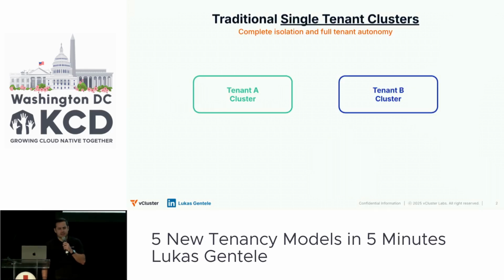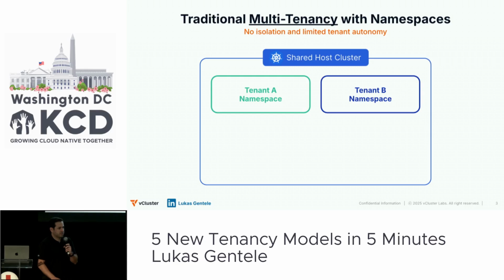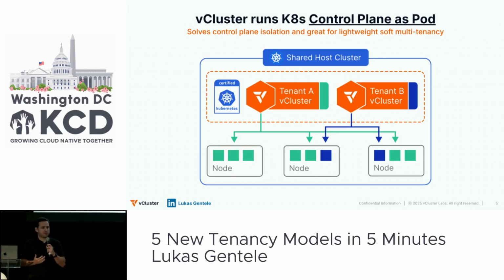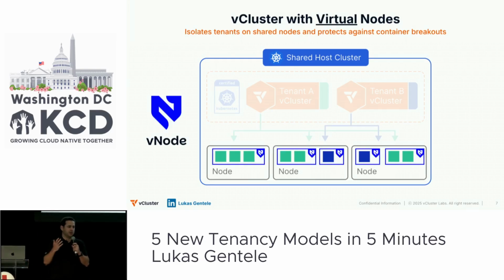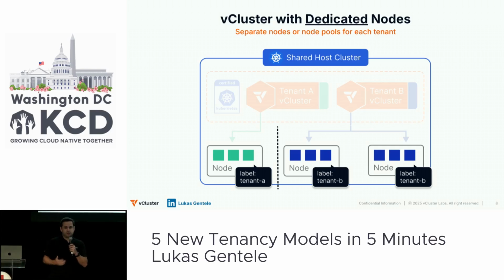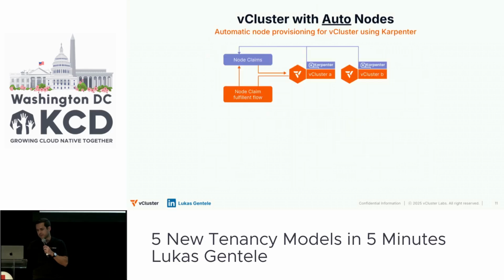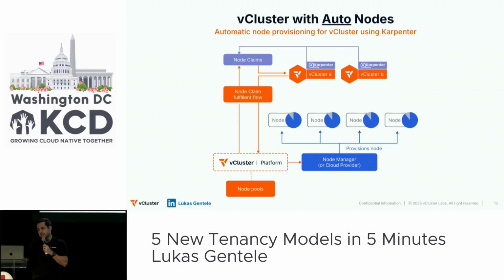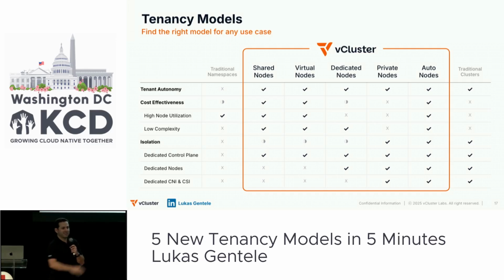There is more than just Single vs Multi-Tenancy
Lukas Gentele
Cloud Native Computing Foundation Kubernetes Community Day DC
American Red Cross
Washington, DC